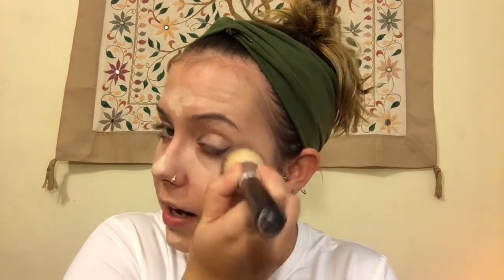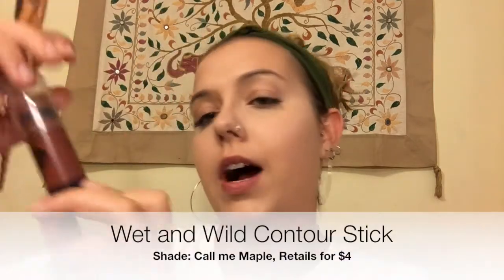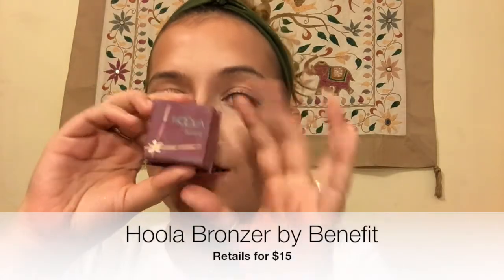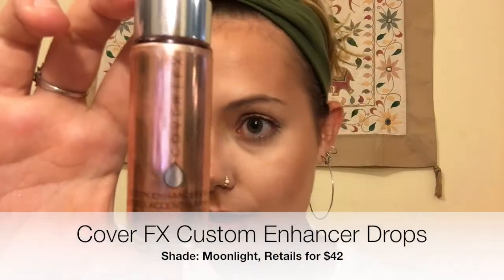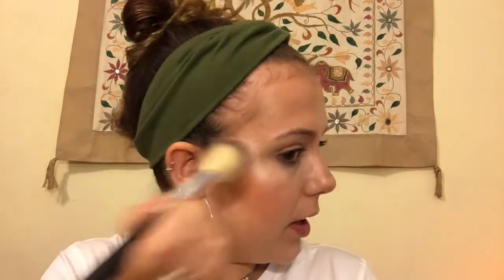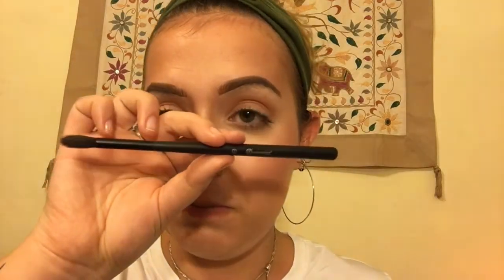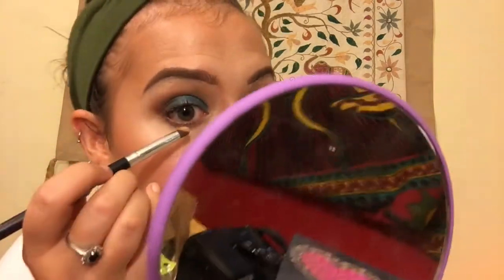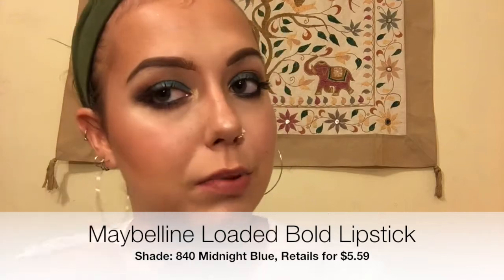Dark Vamp Tutorial/// First video!!!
As you guys know this is my first video so I am aways open to suggestions/comments/questions :)